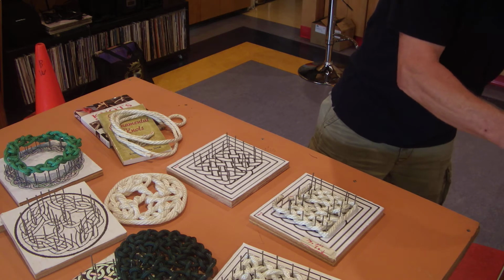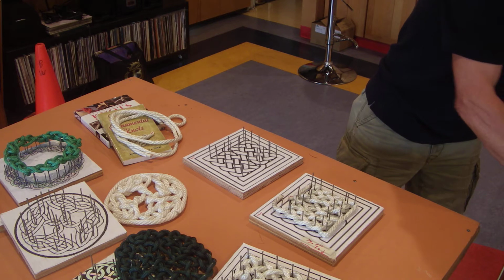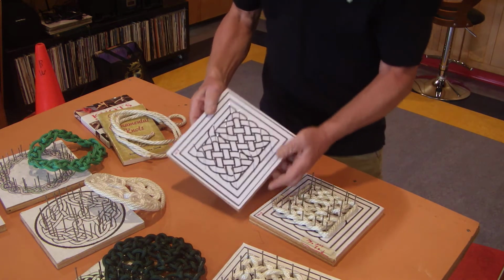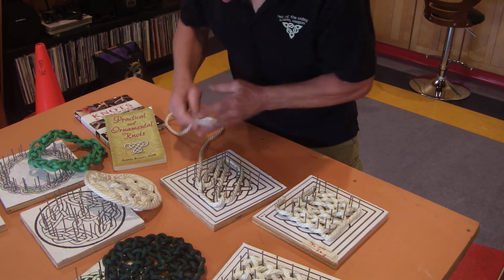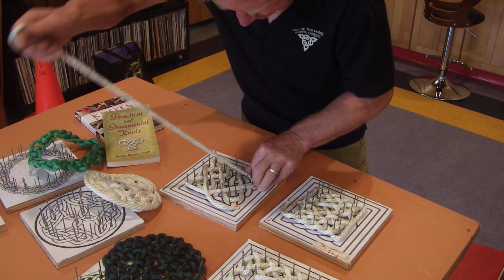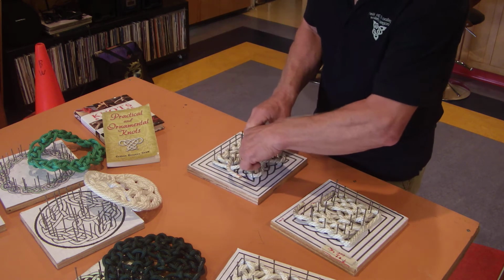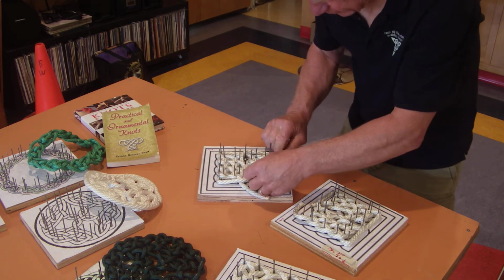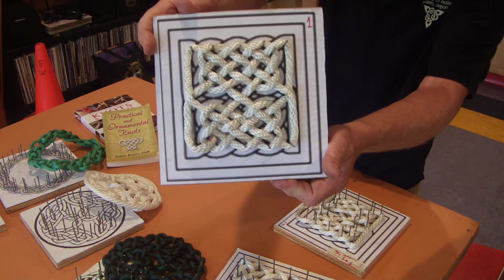Knothead CVS 10 2 2020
Gus McGinnis talks about Celtic Knot's and shows how to tie one. Part of the Samhain Celtic New Year Festival 2020.